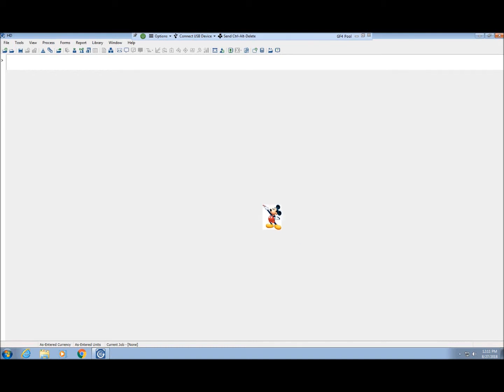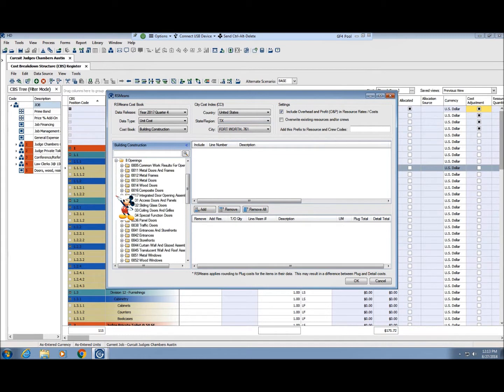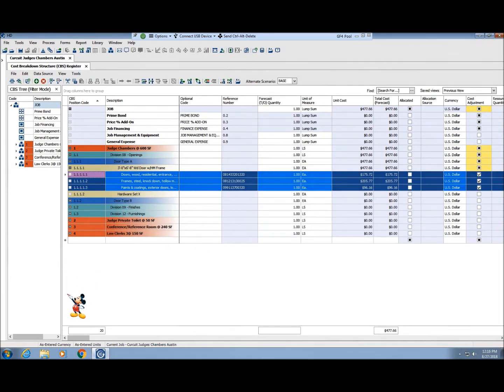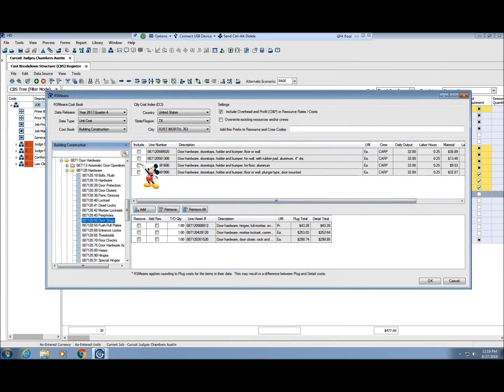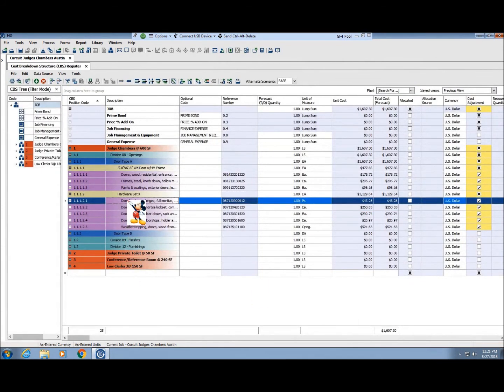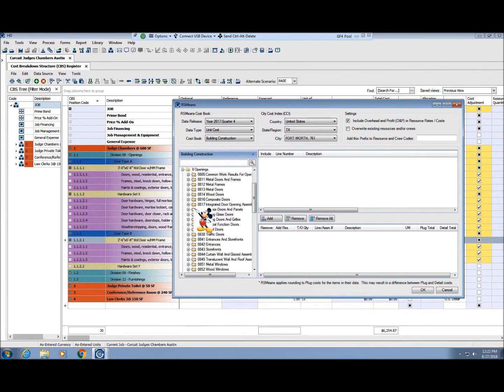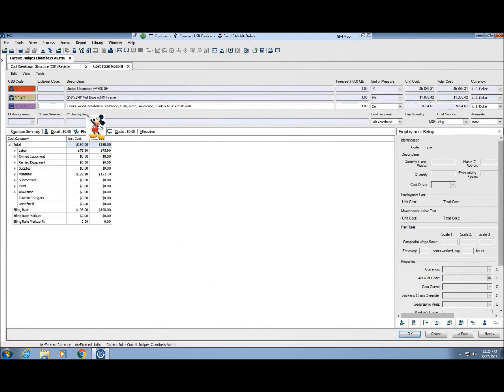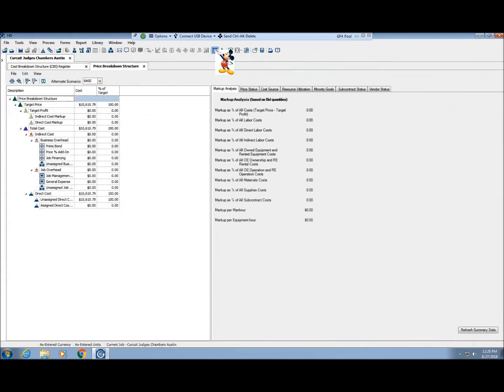5 Adding Cost Items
Adding cost items to the project folders